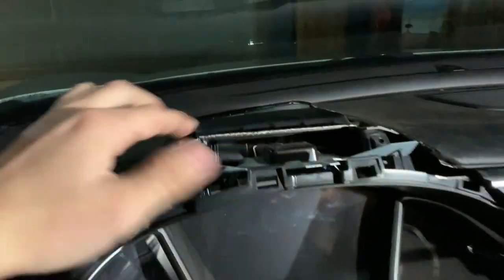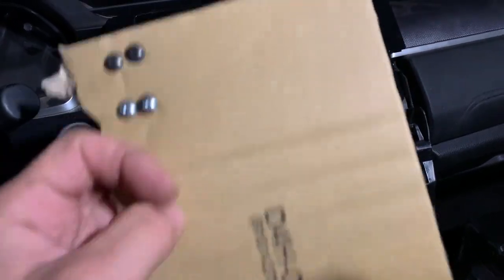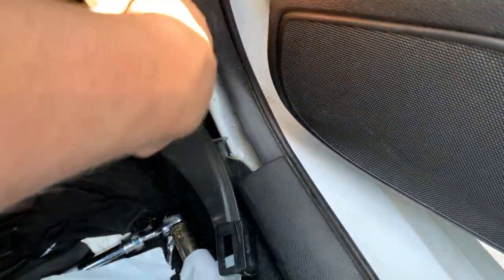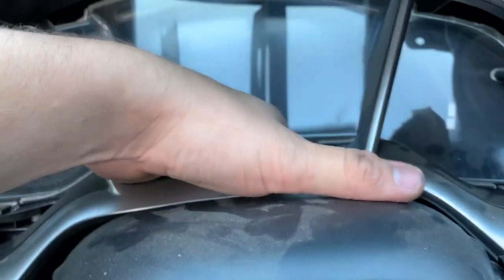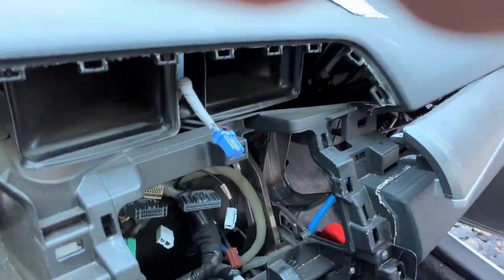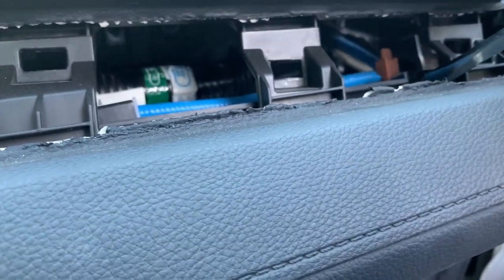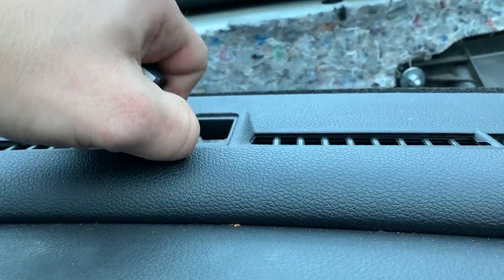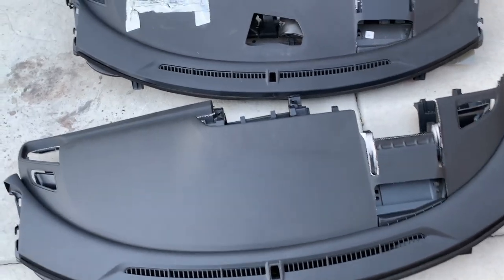2016 - 2021 Honda Civic Dash replacement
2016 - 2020 Honda Civic Dash Removal and Replacement
10 Gen Honda Civic

Please Note that removal procedure is the same for coupe, sedan and Hatchback civic.

Fitment wise coupe and sedan have the same dash layout and are interchangable.

A hatchback including Type R dash is different and technically will not fit a sedan or a coupe. It is unconfirmed if you can make it fit with modifications.

Also note a hatchback dash is significantly cheaper from the dealer as compared to a sedan/coupe ($200 compared to $600+)

DO NOT ATTEMPT THIS DIY, DO AT YOUR OWN RISk, I SHALL NOT BE LIABLE FOR YOUR ACTIONS